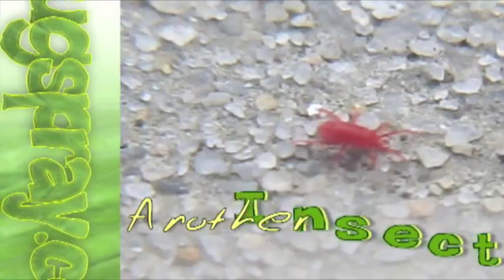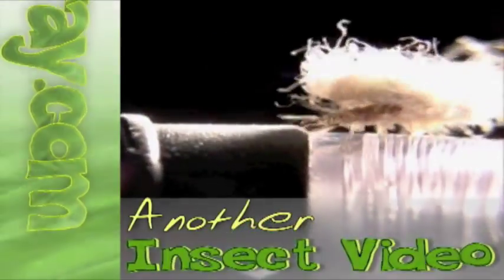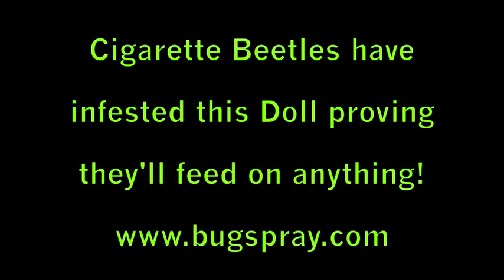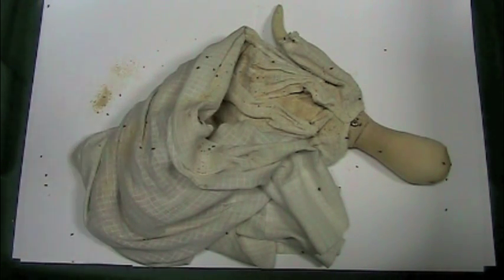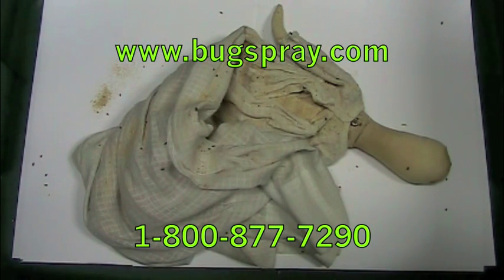Cigarette Beetle infested Doll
Cigarette Beetles will eat most anything including dolls! This video features adults as they emerge from their pupae stage and exit attempting to find a new place to lay eggs and start new nests. Basic biology and pest control recommendations are also explained.